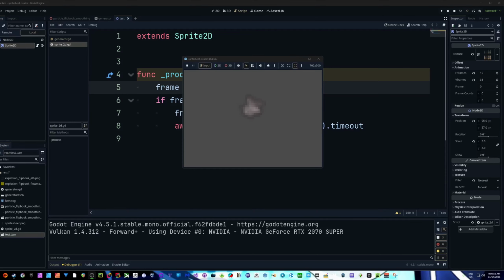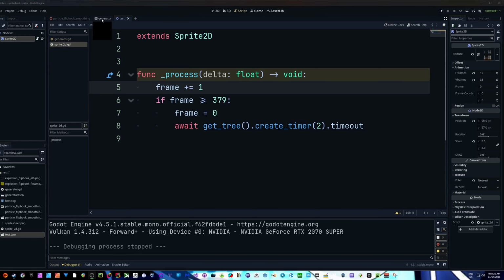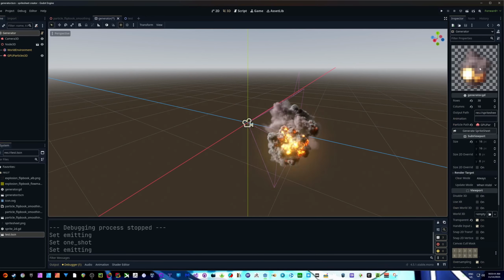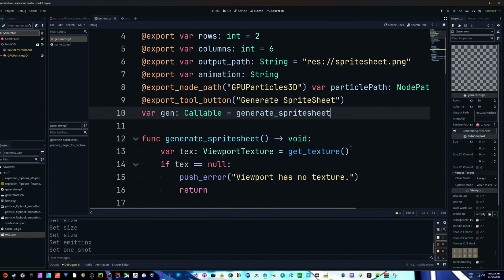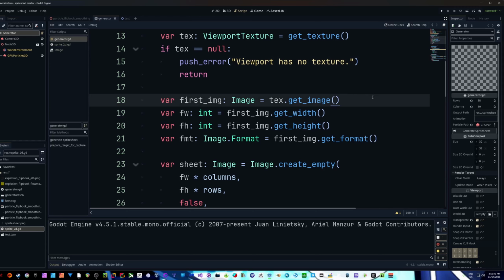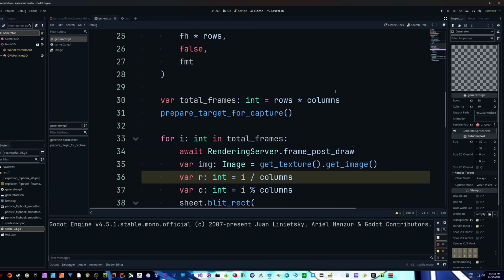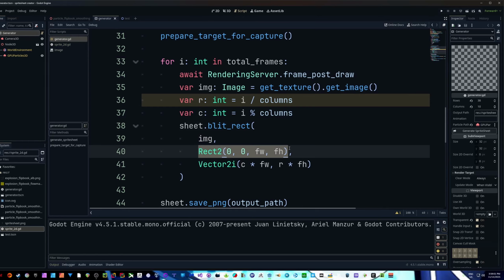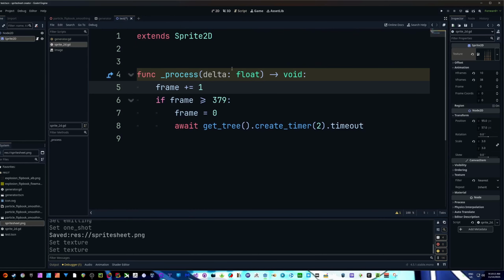Turn 3D Models & Particles Into Spritesheets in Godot (Fast & Automated)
Render your 3D effects into clean 2D spritesheets without plugins or manual captures.